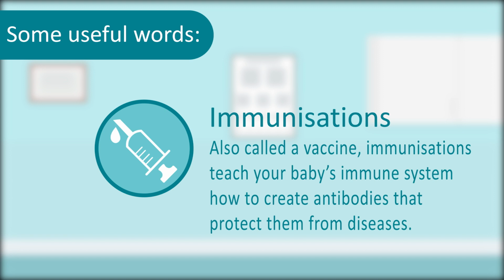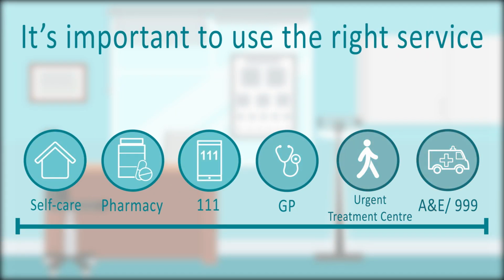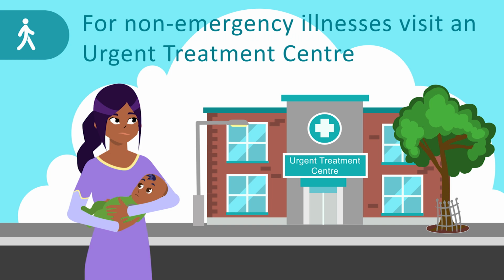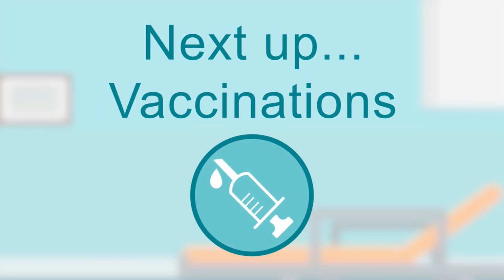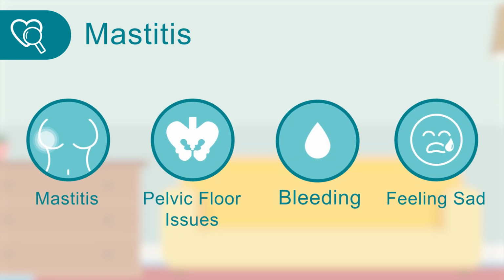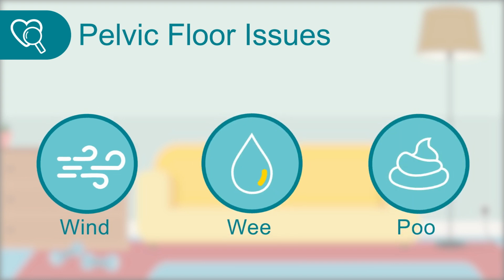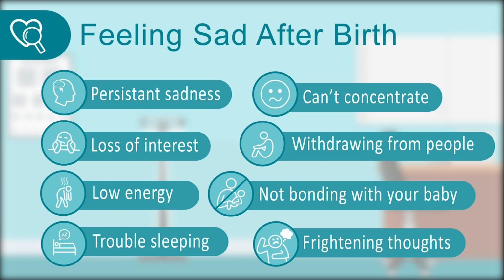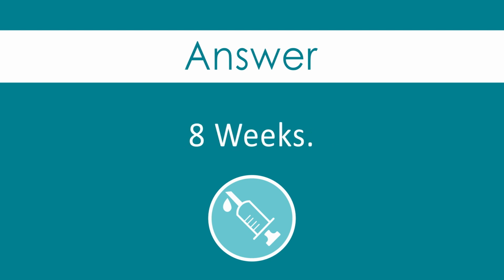Postnatal Care part 2 - English for Health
The English for Health series is to help people with English as an additional language access NHS services.

This video is part 2 of 2 on postnatal care and the postnatal journey.
You'll learn about the different health services which can help keep you and your child healthy. It covers the importance of using the right service, from self-care, and pharmacies, through to GPs and A&E.

This video was produced by Involve North East and funded by the LGA Foundation. We provide bespoke resources and support packages to educate patients about the NHS, empowering them to have the confidence to use services that meet their needs.

There are other videos in the English for Health series to help people who have English as an additional language navigate the NHS system.

If you would like to use these resources, they’re free to share but please do let us know you’re using them as we love to hear how our work is helping to support patients.